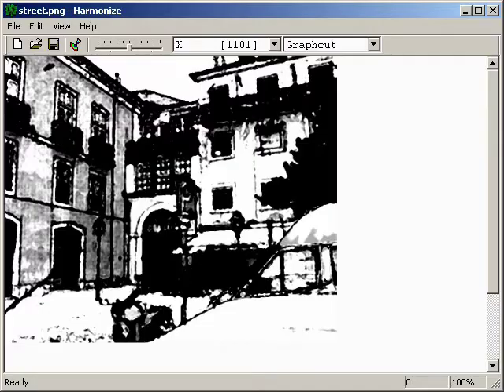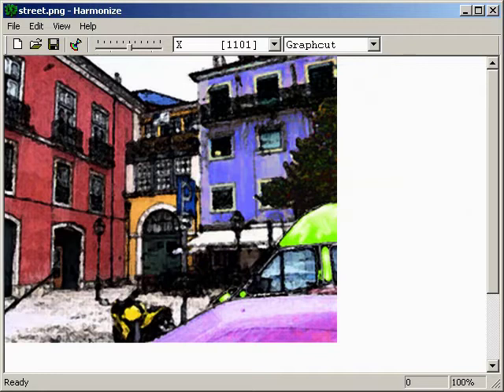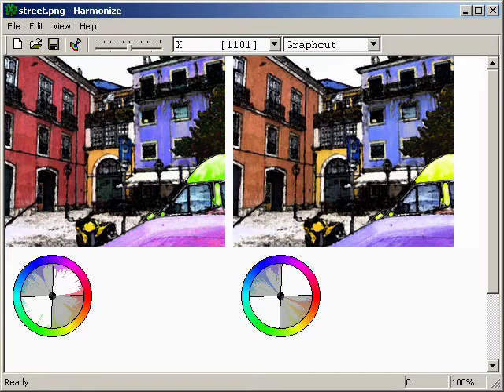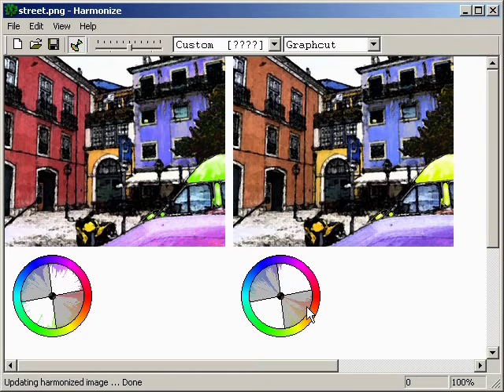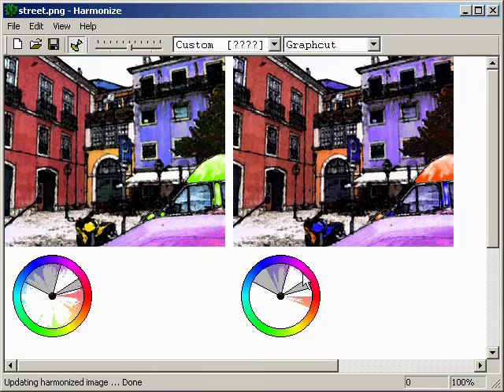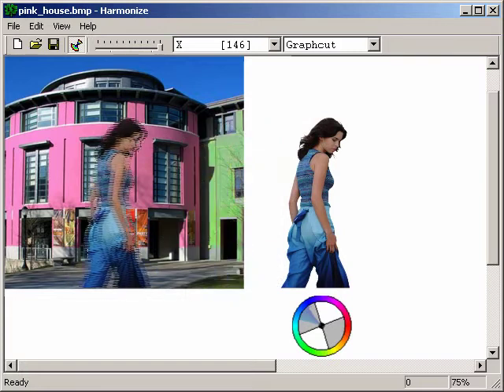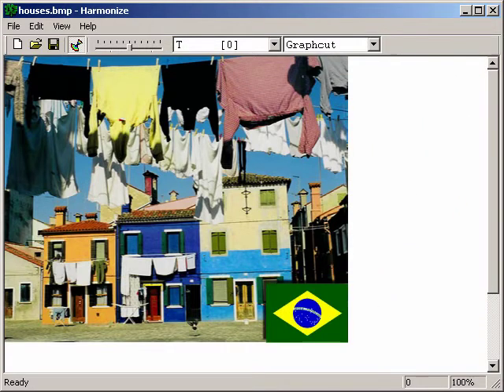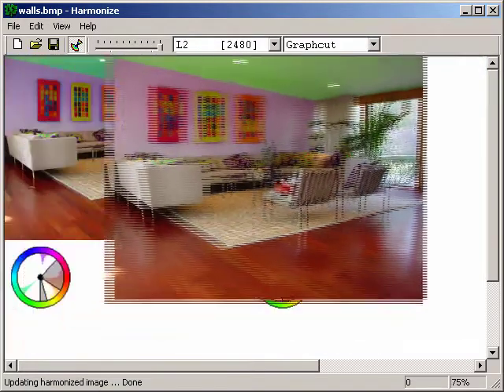Color Harmonization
Harmonic colors are sets of colors that are aesthetically pleasing in terms of human visual perception. We present a method that enhances the harmony among the colors of a given photograph or of a general image, while remaining faithful, as much as possible, to the original colors.